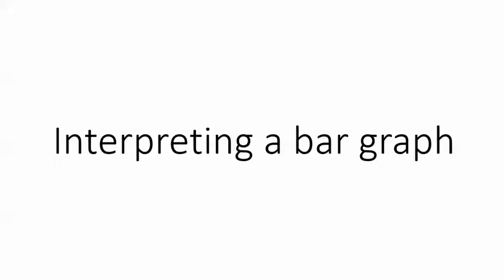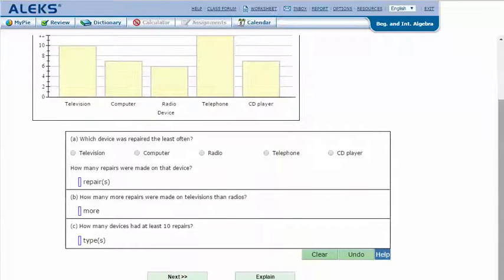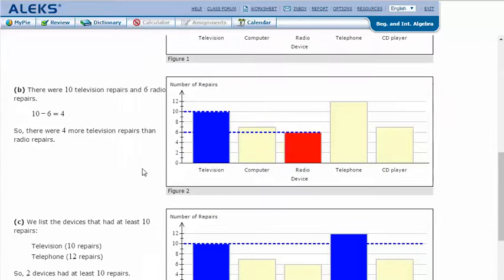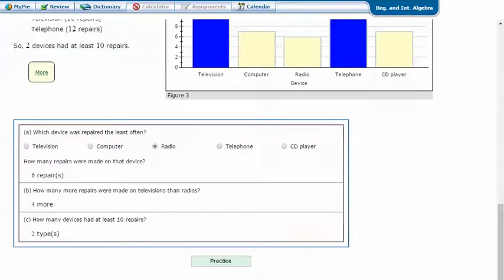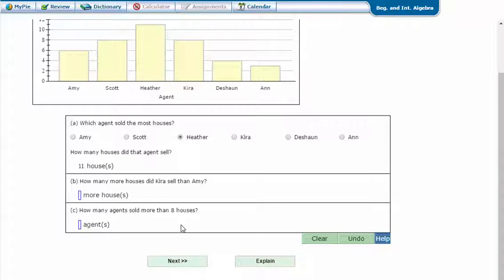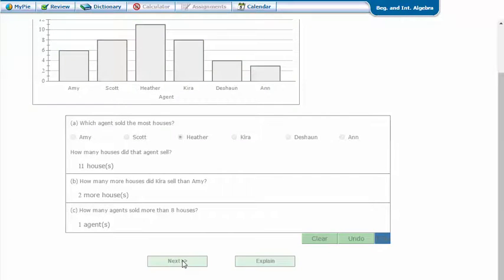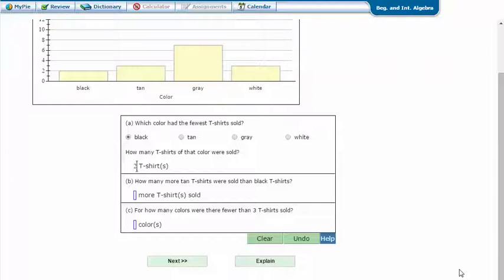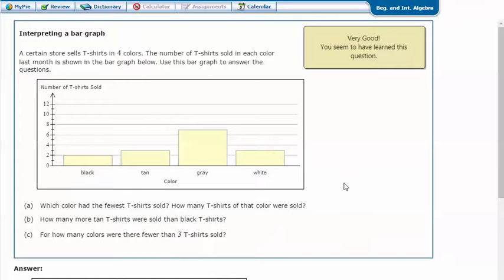Interpreting a bar graph